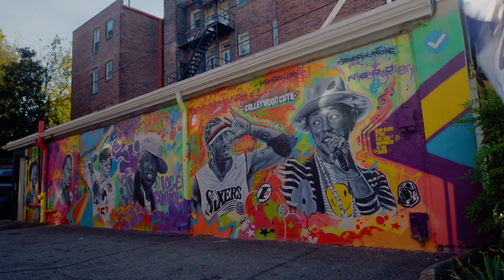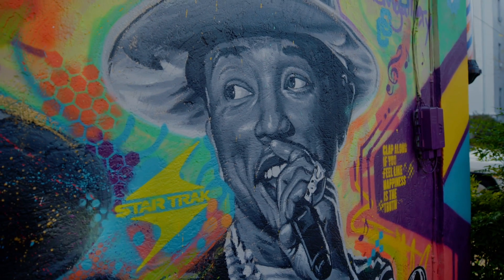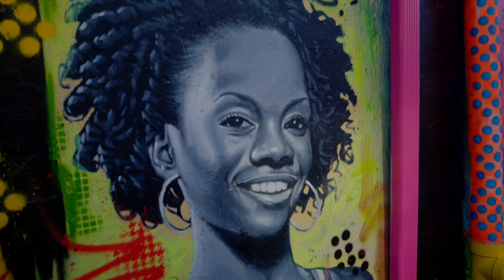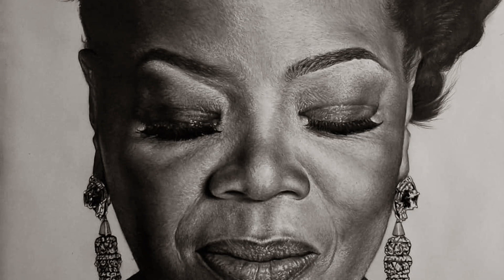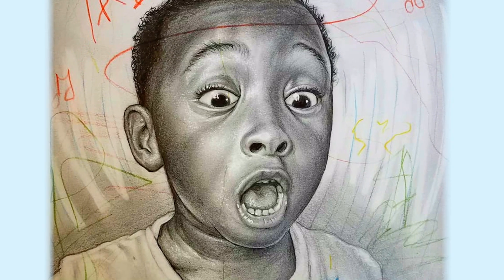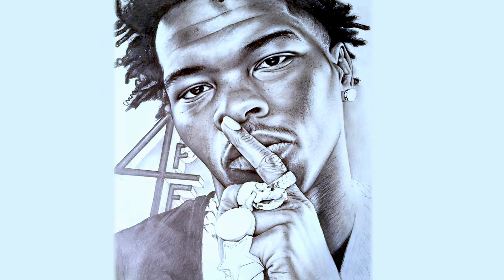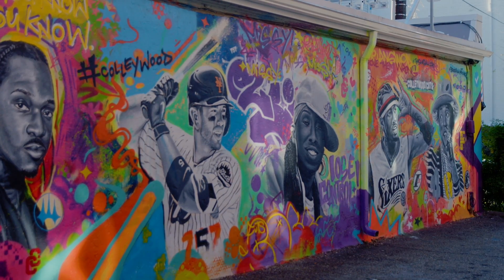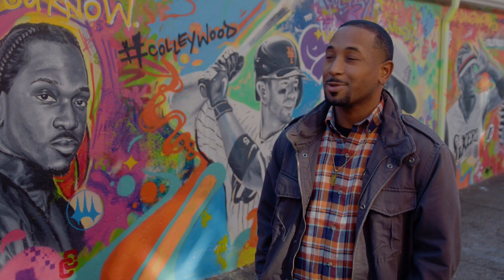Curate Season 6, Celebrating Arts & Culture - Broderick Antoine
His fine art graffiti portraits are of hip hop artist Pharrell Williams; rappers Missy Elliot and Pusha T; former professional basketball player Allen Iverson; former professional baseball player David Wright; and gymnast Gabby Douglas.
 Broderick Antoine specializes in portraits, but he usually uses graphite pencil. He has experience in ceramics, woodwork, and acrylic painting as well. This was his first time using outdoor paint.